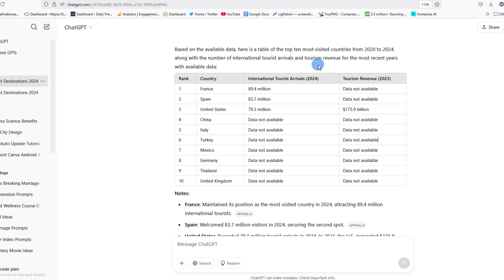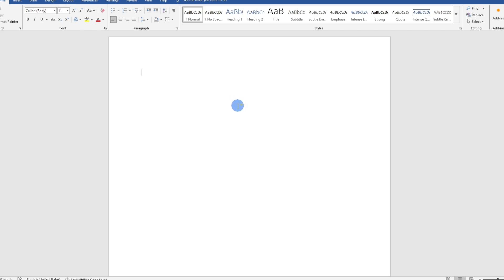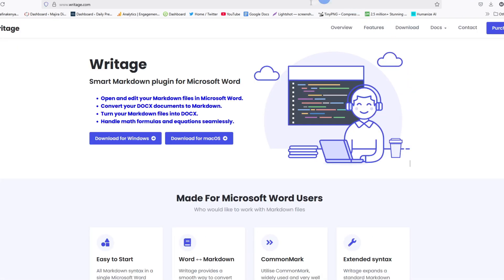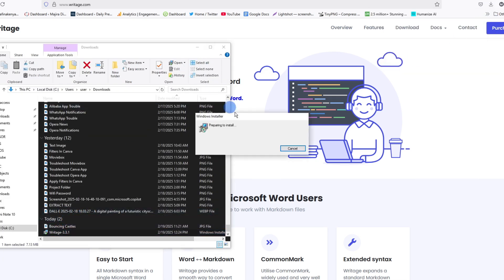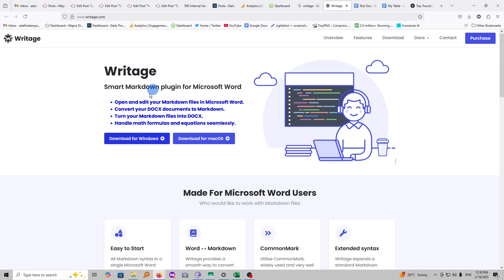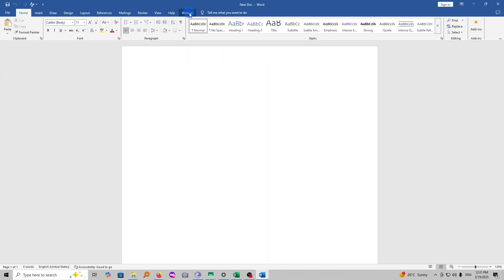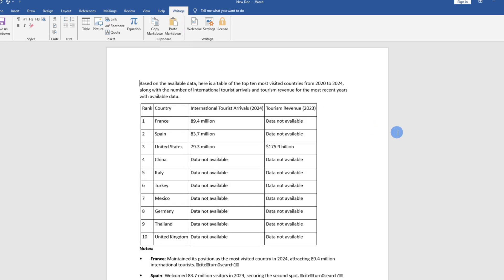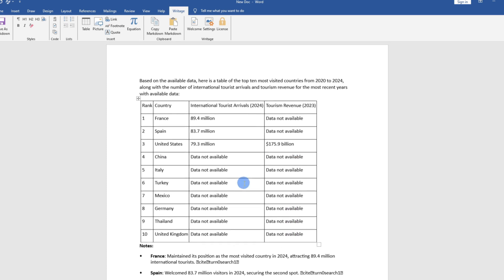How To Easily Copy And Paste Tables From ChatGPT To Microsoft Word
Struggling to copy tables from ChatGPT to Microsoft Word without losing formatting? In this tutorial, I'll show you how to easily transfer tables using Writage, a simple tool that keeps everything neat and structured.

📌 What You’ll Learn:
✅ How to generate a table in ChatGPT
✅ How to convert it into a Markdown format
✅ How to paste it into Word using Writage
✅ How to retain table formatting effortlessly

No more messy tables! Follow this easy method and save time formatting.